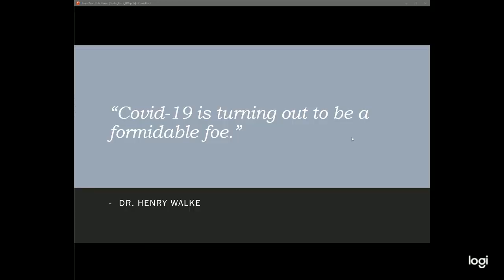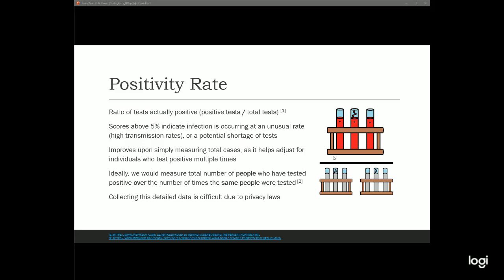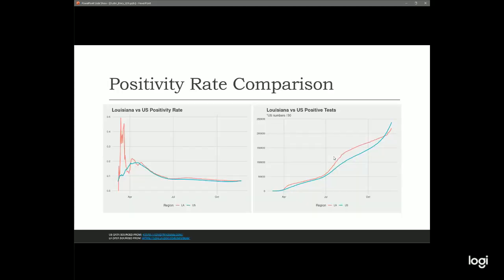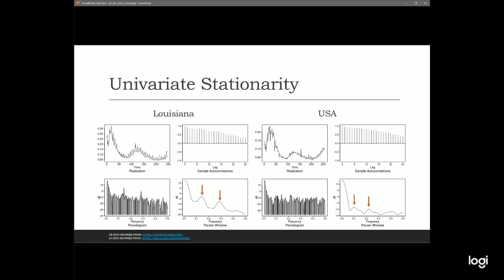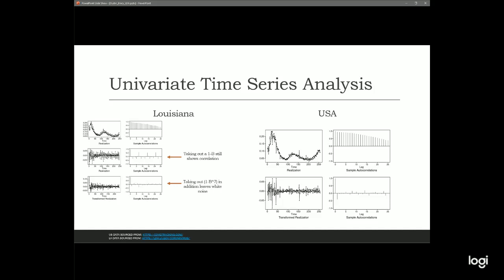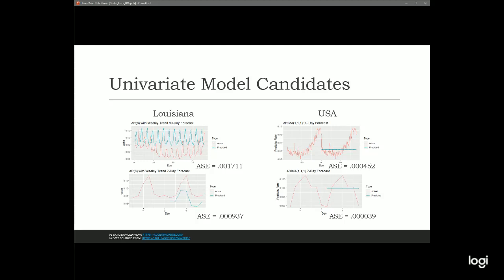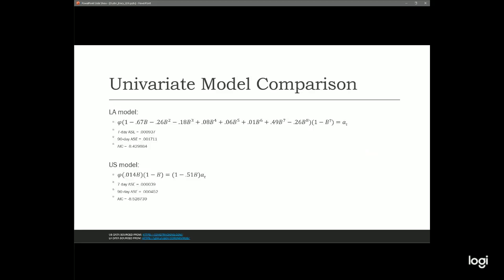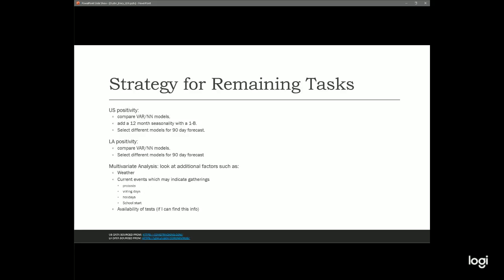Time Series Analysis of Covid-19 in Louisiana